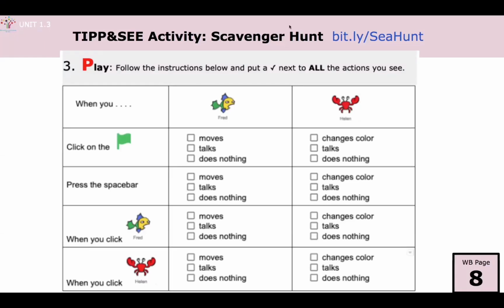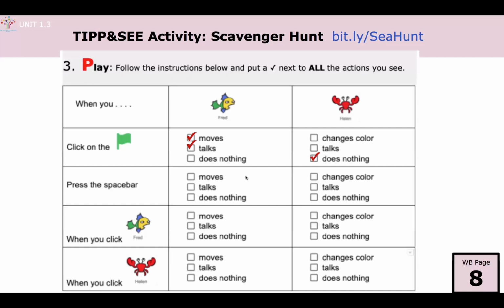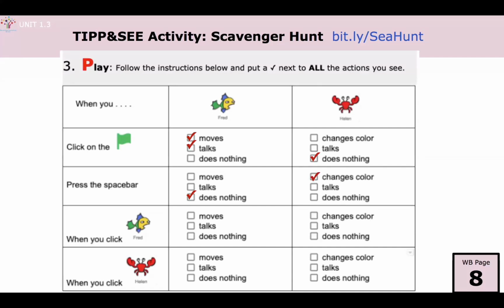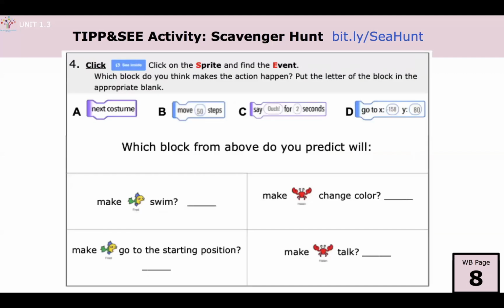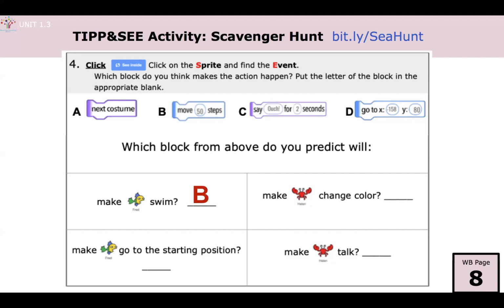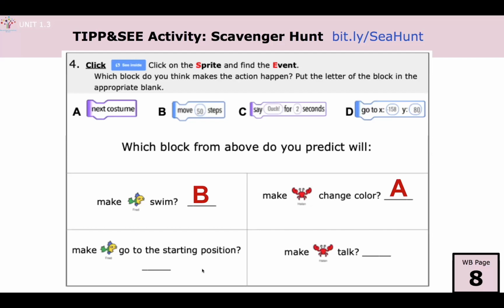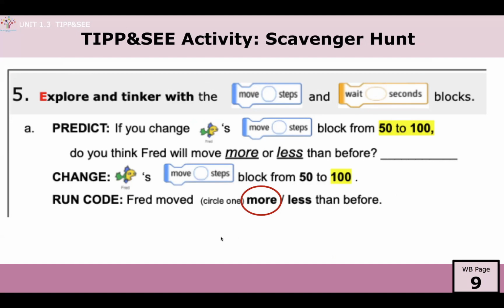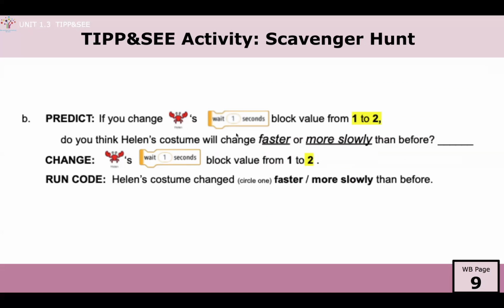Review the Scavenger Hunt TIPP&SEE with your class | Lesson 1.3 Review | ACT | ECforALL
This video is part of a series that trains elementary school teachers to teach computational thinking in the block-based Scratch coding environment. The curriculum is free to use under the creative commons copyright and can be found The curriculum was developed with the support of the US Department of Education (Grant No: U411C190092) and National Science foundation (Grant No. 1923136and Grant No. 2317832).